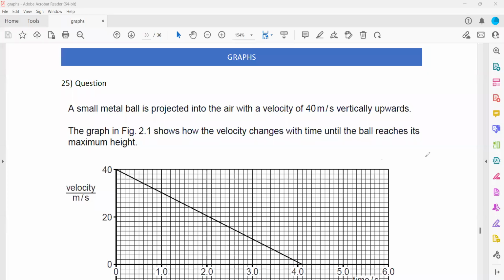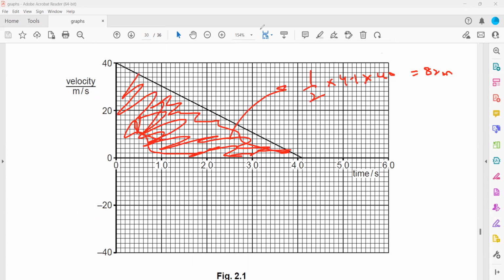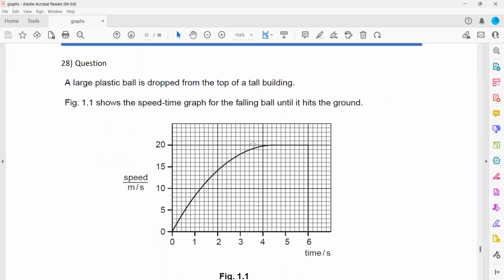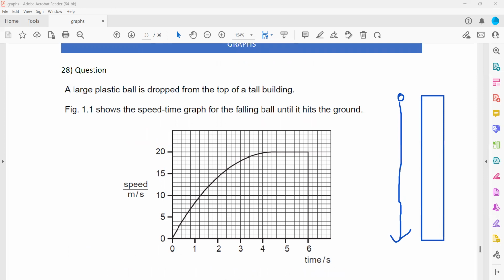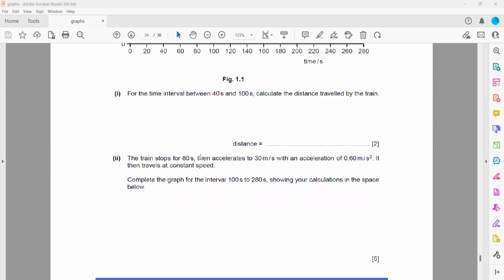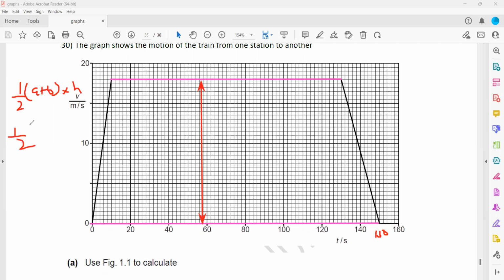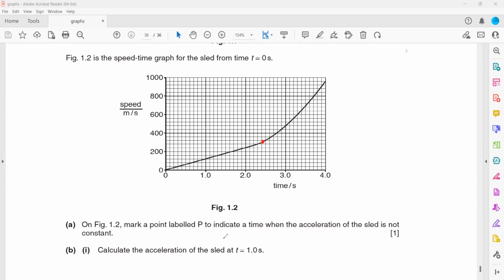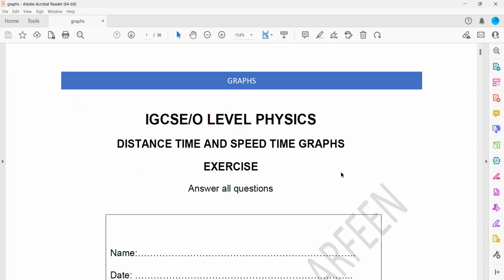Exercise Distance Time and Speed Time Graphs part c